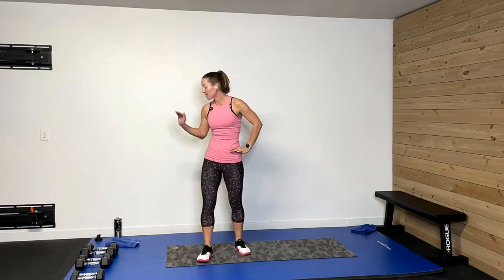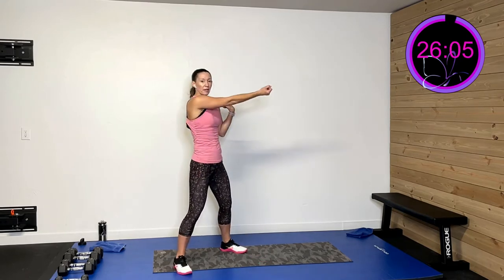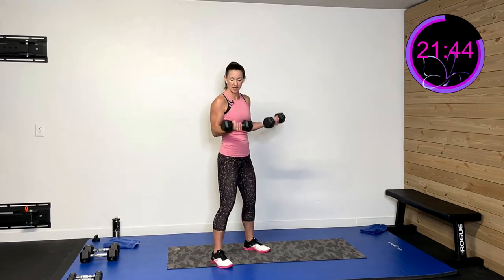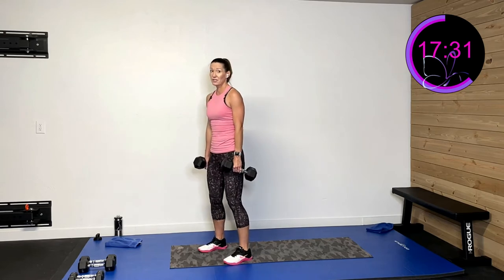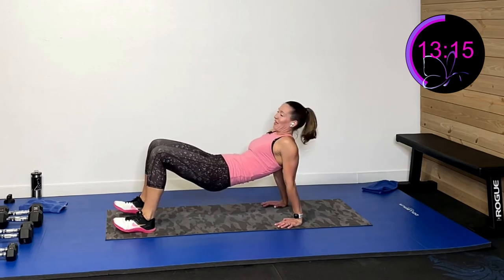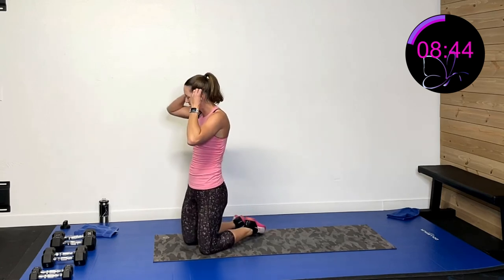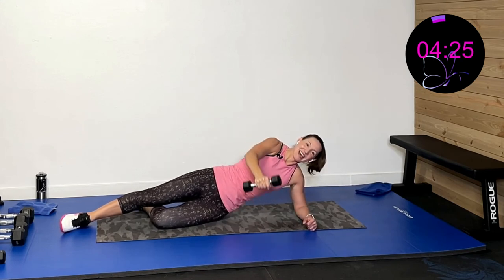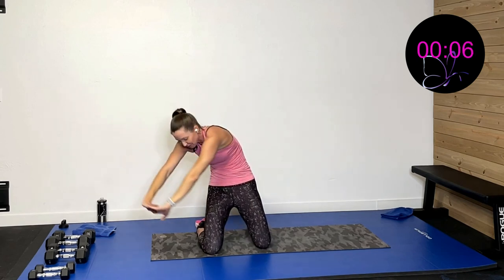No Jumping Workout - 30 Minute Toned Arms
Enjoy this 30 minute No Jumping Workout to strengthen and tone up those arms!
👉🏻Get your free 10 minute Slim and Fit Core Routine

Today will be working for 30 seconds with 10 seconds of rest for 3rounds.
I am using my 5#, 10#, and 15# dumbbells today, but as always use what works best for you.

1.      Chest fly in stand
2.      Bicep curl
3.      Tricep OH ext in long sit
4.      Bent over row
5.      Push up
6       Tricep dips
7.      Swimmers pull down
8.      Hammer curls in tall kneel
9.      Side lying shoulder fly (R)
10.    Side lying shoulder fly (L)

In this workout you are training with me, Kimberly Rammage, owner of Kimberly Joy Fitness, with a BS in Exercise Science, Master in Science and a Doctorate in Physical Therapy.  I also have a history of CrossFit certification and owner of CrossFit gym and I am a HIIT certified specialists.  I use my knowledge from all these certifications, degrees, and experience to lead you through these workouts designed to be safe while making you a stronger and fitter women.  My goal is to provide a community that is encouraging and that will help you get strong and fit. I want to help you become the best version of you!